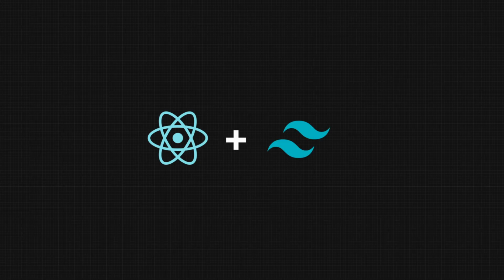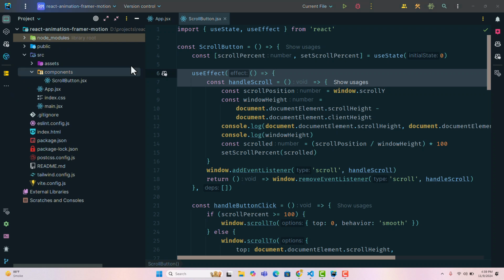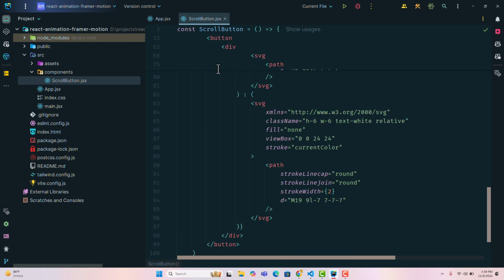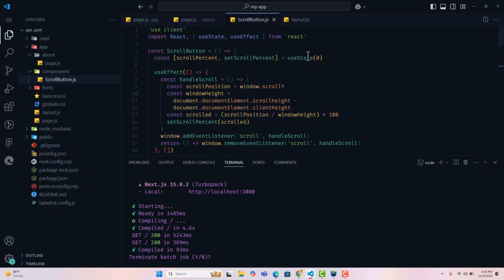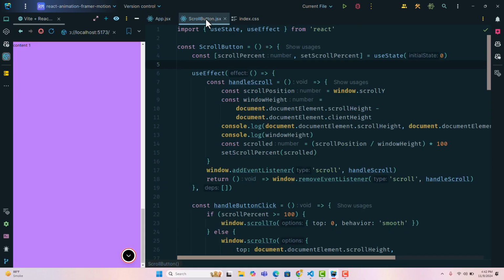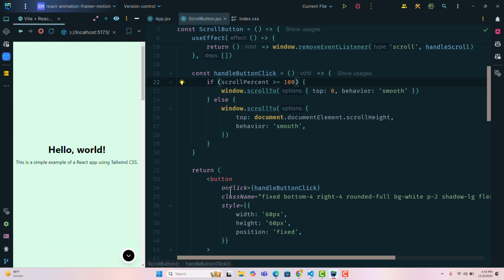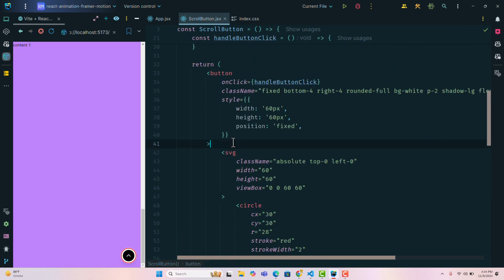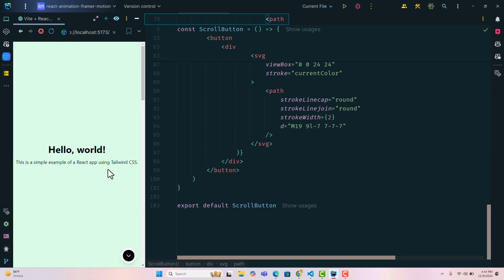Scroll Indicator in React | Next js 15 using Tailwindcss for styling 2024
Welcome to this beginner-friendly tutorial on building a scroll indicator using React, Next.js, and TailwindCSS! In this video, I’ll guide you step-by-step through creating an interactive scroll progress indicator that dynamically displays the percentage of page scrolled. We’ll cover setup in Next.js and use React to manage the indicator’s state, styling it with TailwindCSS to make it look clean and modern. Perfect for adding a unique touch to your websites!
github repo :
🔗 What You’ll Learn:

Setting up a scroll indicator in React and TailwindCSS
Using Next.js framework for efficient development
Adding scroll-based animations to enhance user experience
Calculating and displaying scroll percentage dynamically